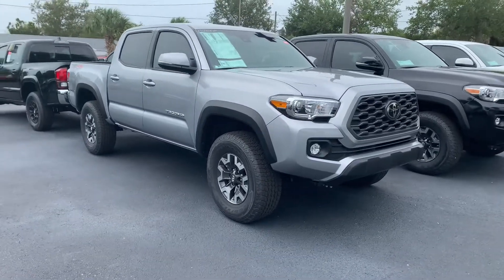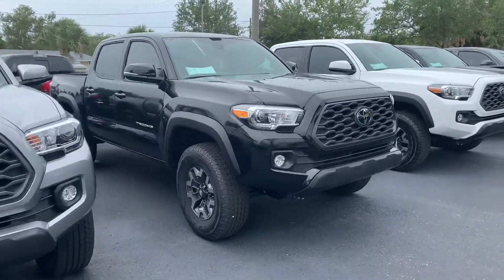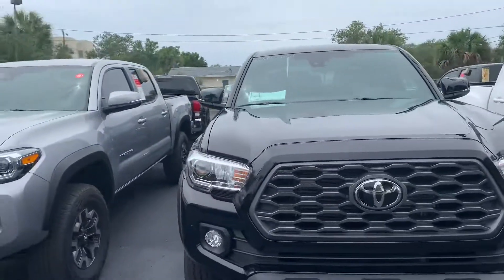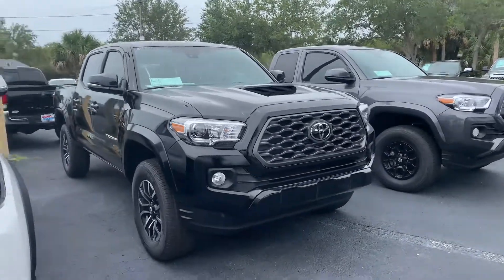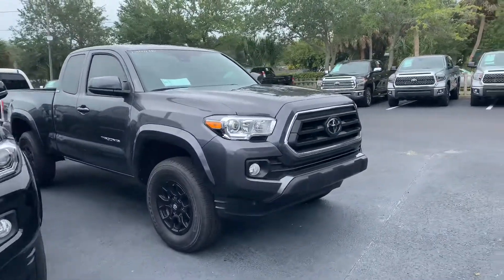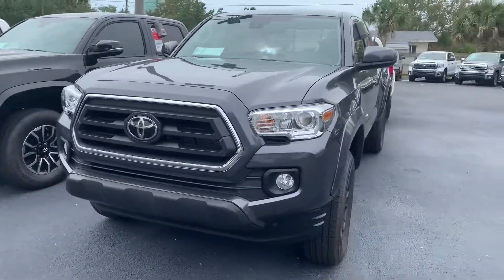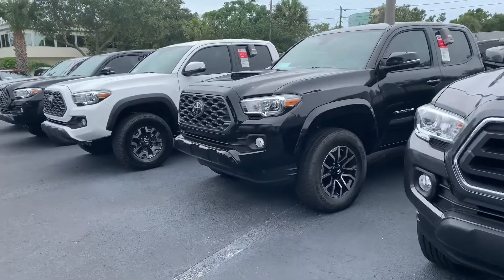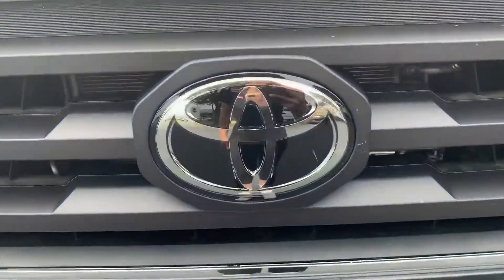Jeremy’s 2020 Toyota Tacoma by Taylor @Toyota of Melbourne